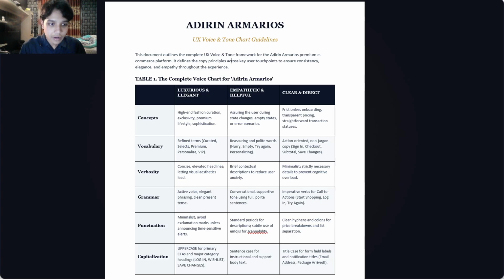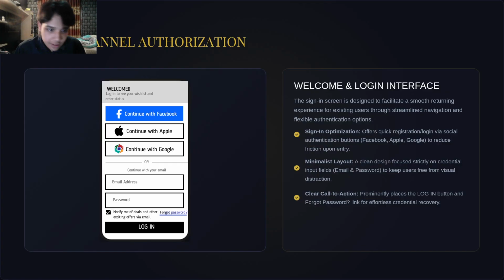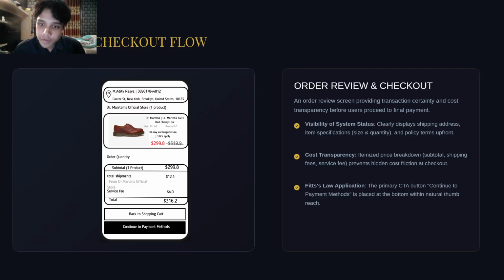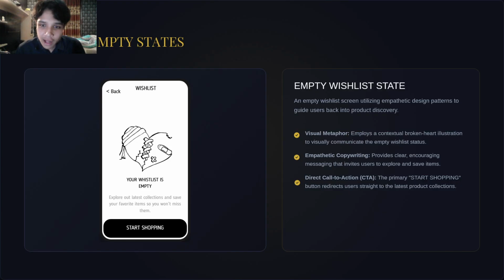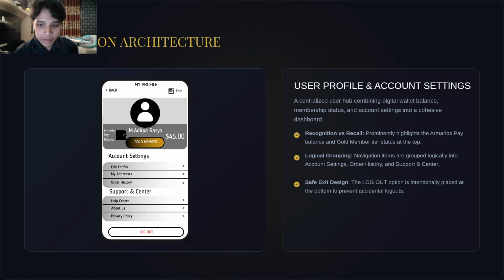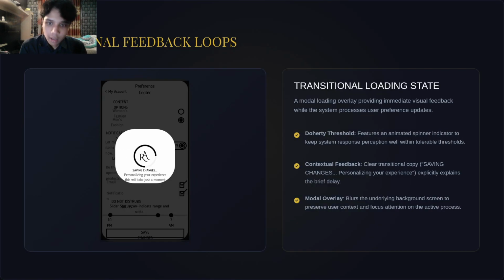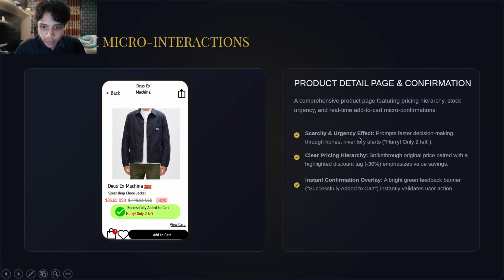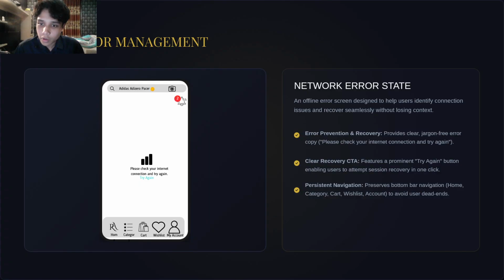Marketplace UI-Project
This is an english Assignment